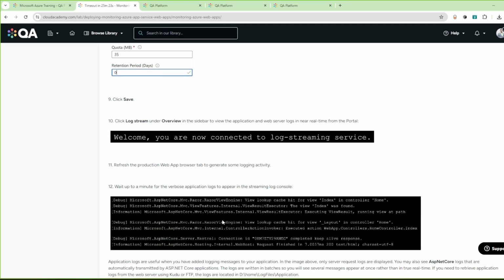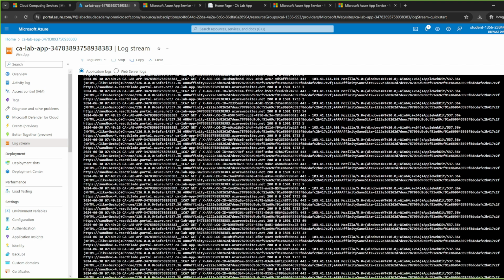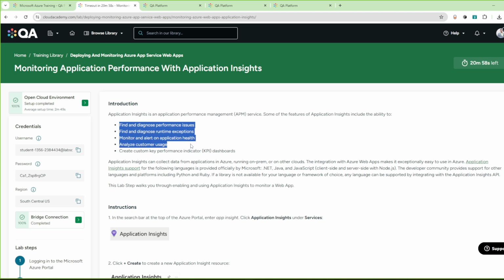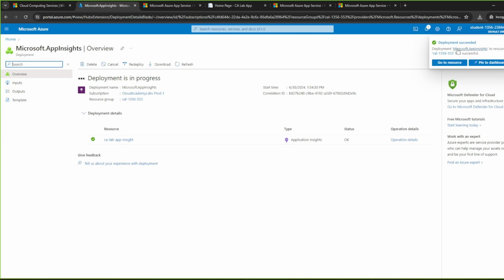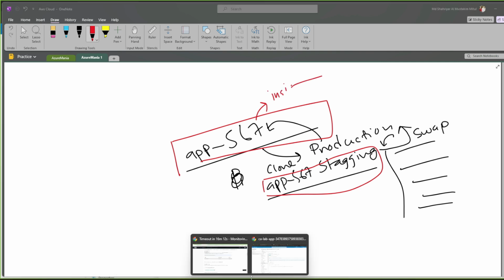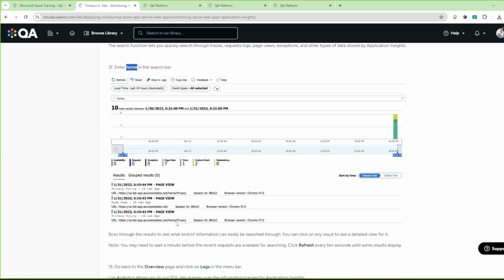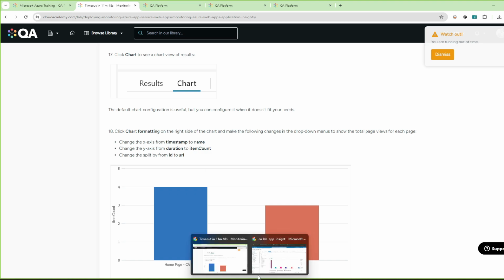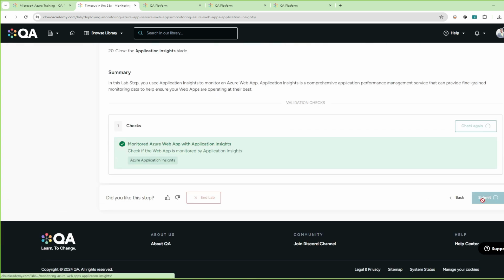Deploying And Monitoring Azure App Service Web Apps - Part 3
In this session you will learn how we use Azure app service plan, create an web app , deployment slots and Application Insights